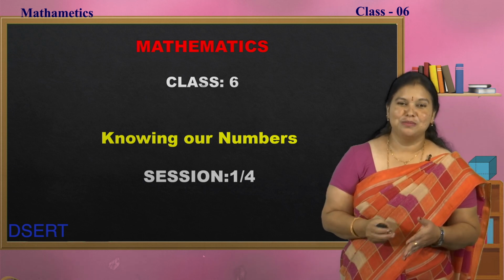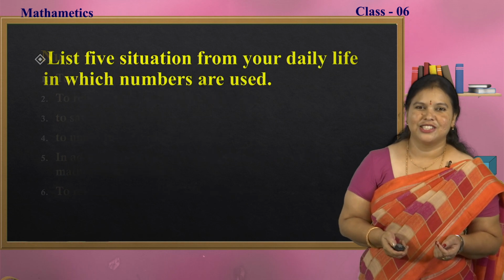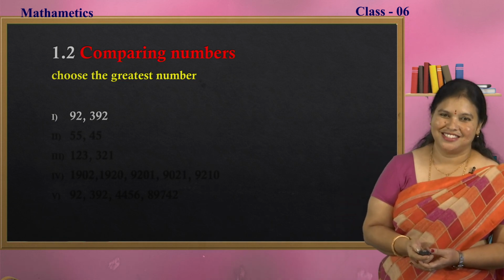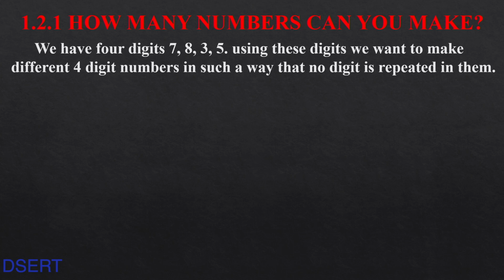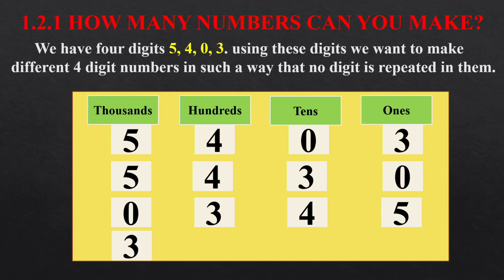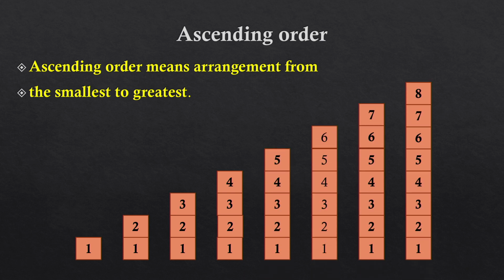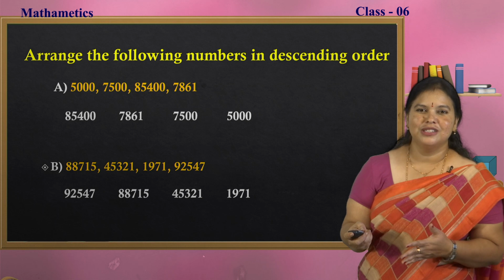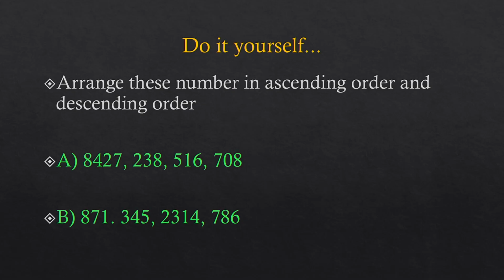Samveda 6th Maths English medium Knowing our numbers 1of4 - 6 EM M 01